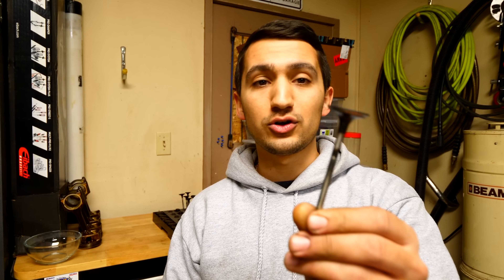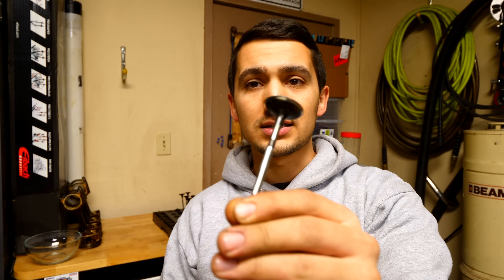How to Clean and Refinish Valves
So I know I told you that I’ve been working on the cylinder head for the past week, and that’s because I have… Getting the most out of your cylinder head requires a lot of man hours, and a lot of patience. I’ve been using carbide bits for the past week and I’m finding little chunks of aluminum everywhere. I still have lots of work to do to it, but in the mean time, I figured I’d show you how I brought back my old valves back to life.

Just like the P&P job, this isn’t a difficult task, however it is quite repetitive and time consuming. To make your life easier and to save you time, I’ve included a list of the tools that I used in this video to get this job done, and it make life SUUUUPER easy.